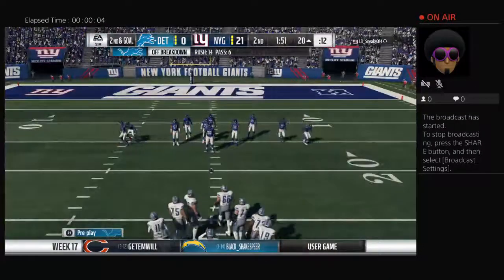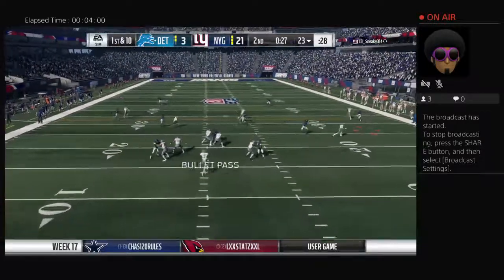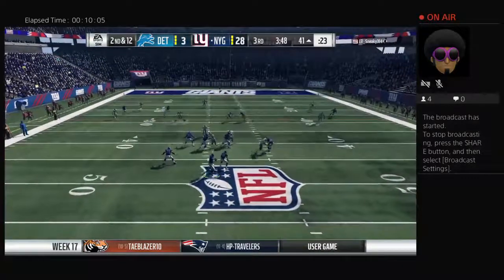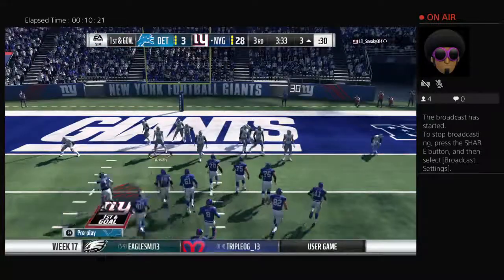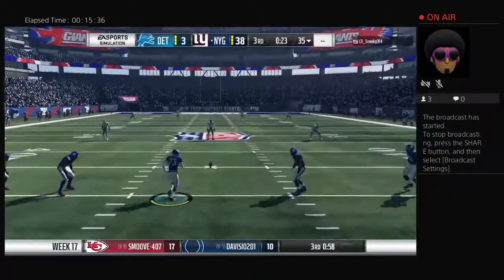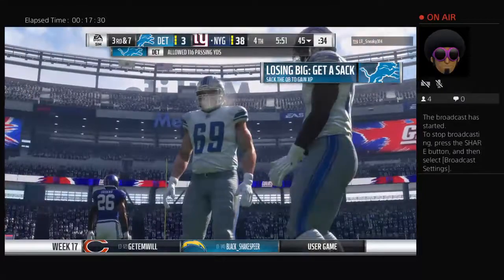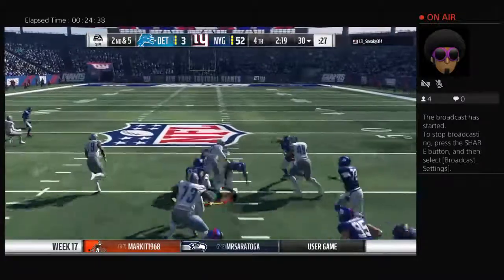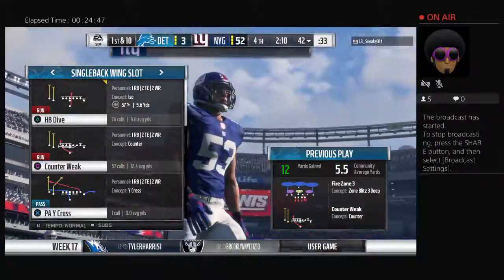eazzymoney25's Live PS4 Broadcast